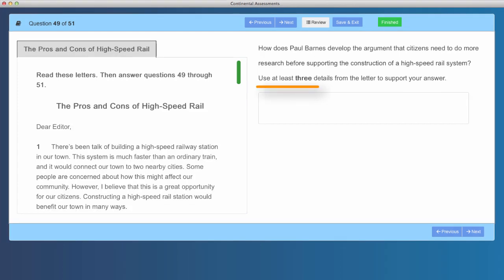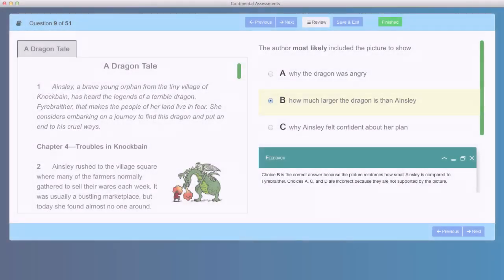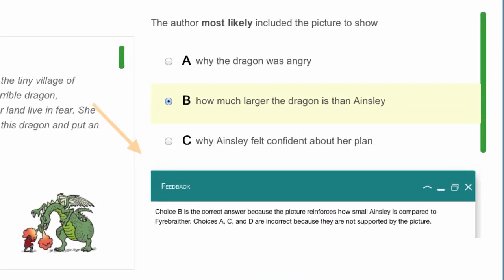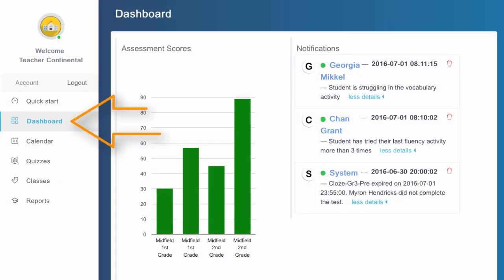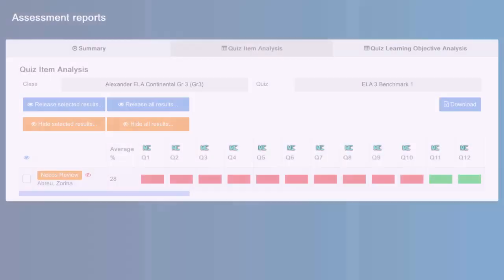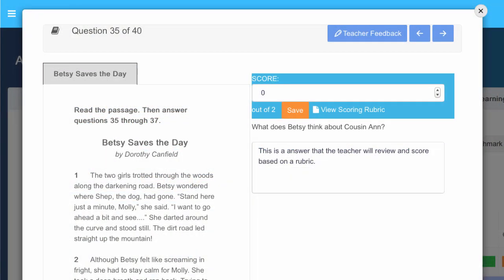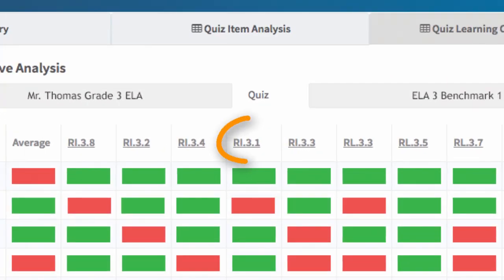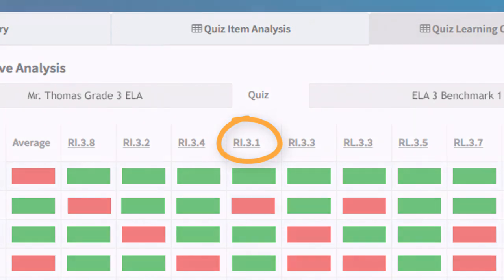New York ELA Assessment Practice Overview | Continental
Set your students up for success with New York ELA Assessment Practice. This online tool helps students apply their knowledge of the Common Core Learning Standards (CCLS), while they develop online test-taking skills and become familiar with item types on the New York State Common Core Test.